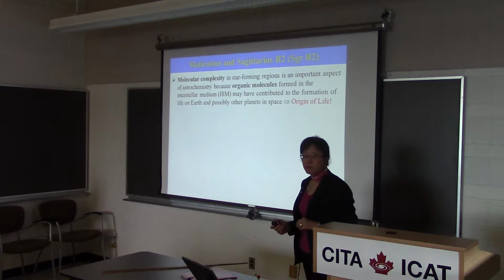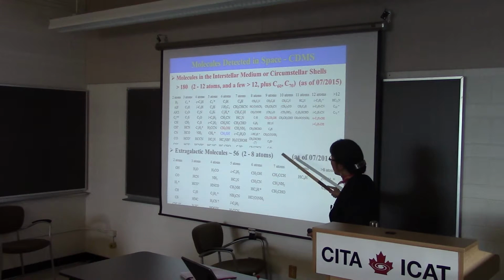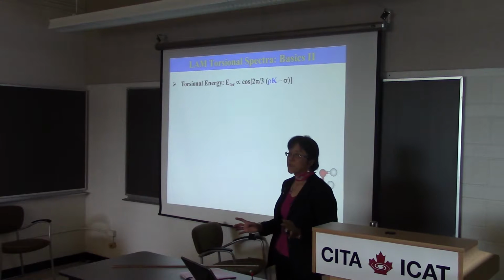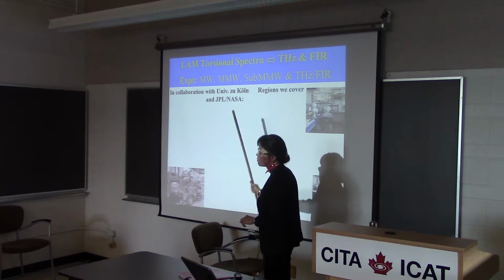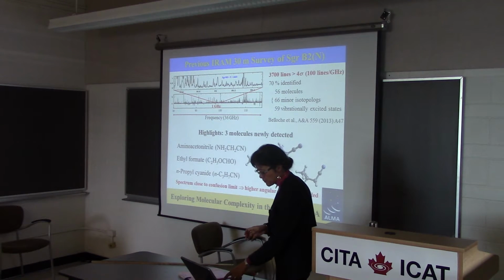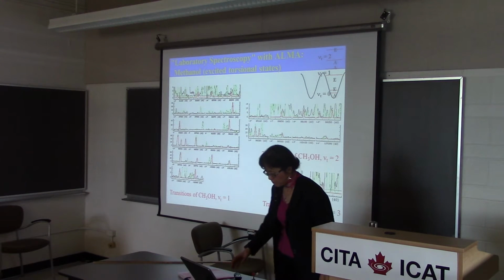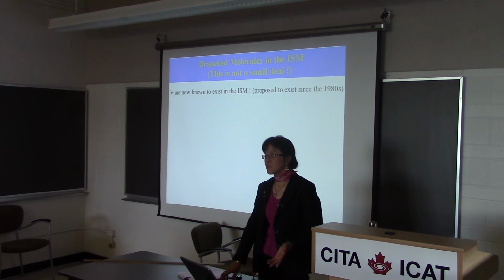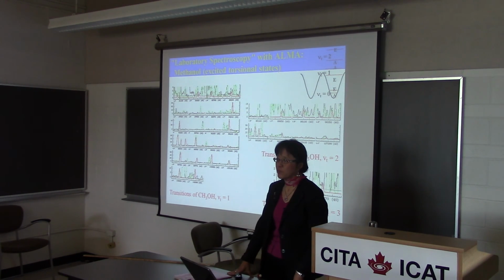CITA 718: Exploring Molecular Complexity in the Age of ALMA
Title: Exploring Molecular Complexity in the Age of ALMA
Speaker: Li-Hong Xu (University of New Brunswick)
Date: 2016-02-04